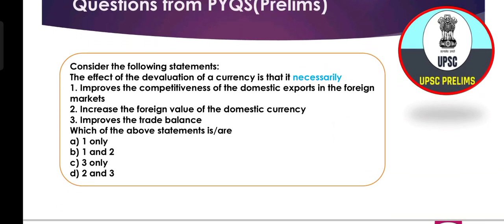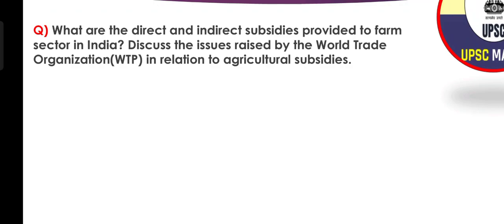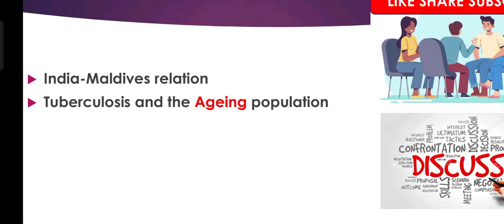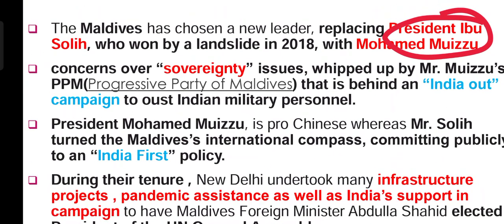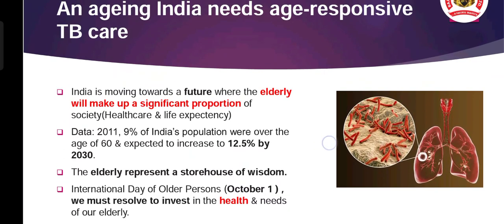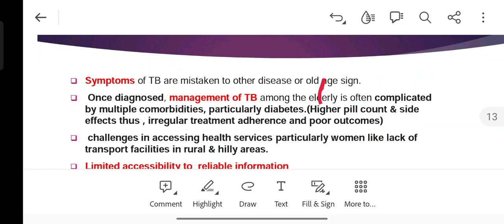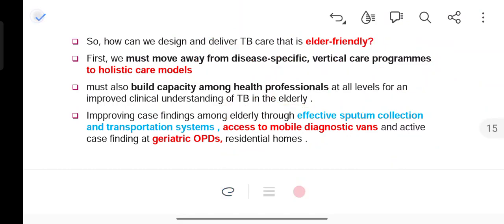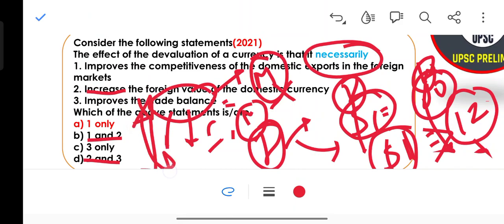02 October 2023 | UPSC IAS |The Hindu Analysis | Daily Current Affairs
02 October 2023 | UPSC IAS |The Hindu Analysis | Daily Current Affairs Join our Telegram link for PDF & latest Updates Email:- Baji Rao IAS Academy is known as the best IAS Coaching Institution in India. We helped more than 6,000+ Students to enter Civil Services Jobs. Our main aim is to help more students to achieve their dream jobs (ALL GOVERNMENT JOBS) & produce good leaders for our country.